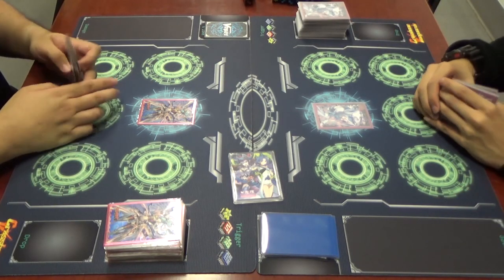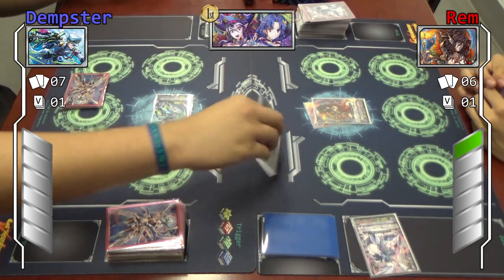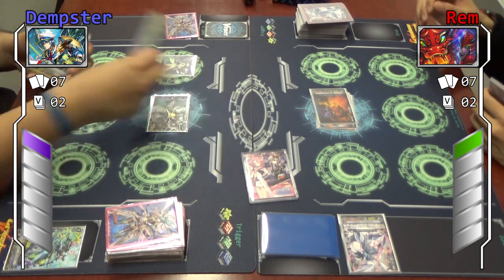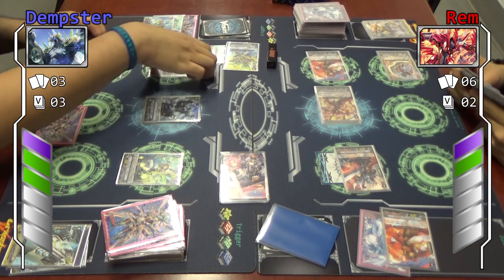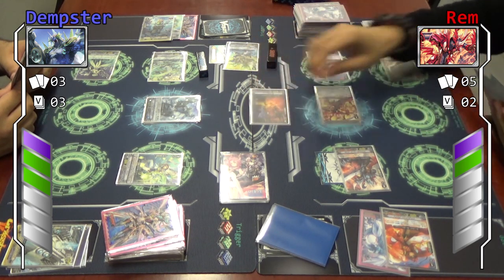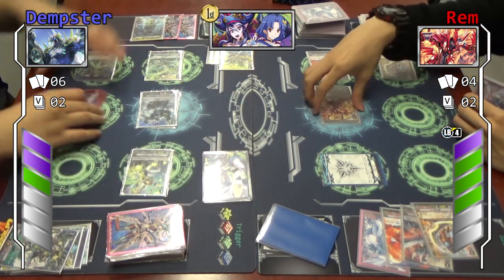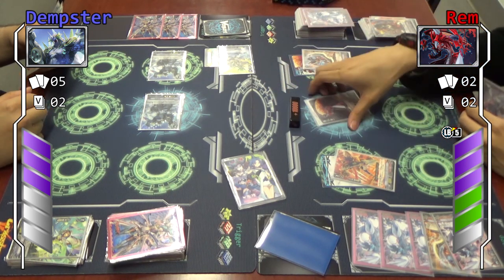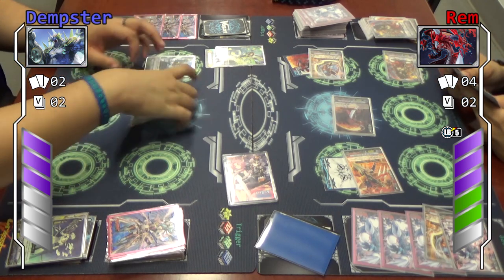When Cold Wind Blows Through - V-TD03 VS V-TD02 (Aqua Force VS Kagero)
Cardfight!! Vanguard's newest release with the Leon Soryu Aqua Force Trial deck has arrived, and we put it into action against the previously released Kagero Trial Deck to see how they match up in between the two months of its release. Catch the fight between Dempster and Rem and see whether it is aerial fire naval sea who will reign supreme.